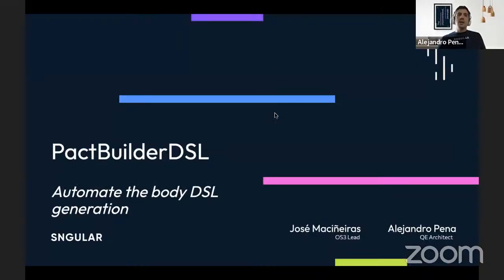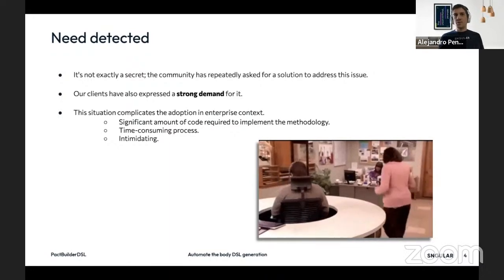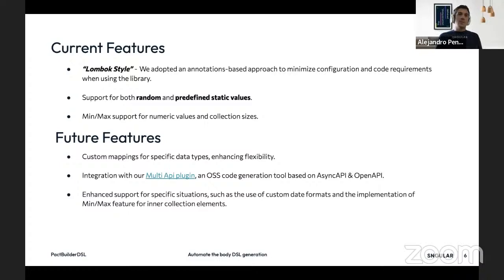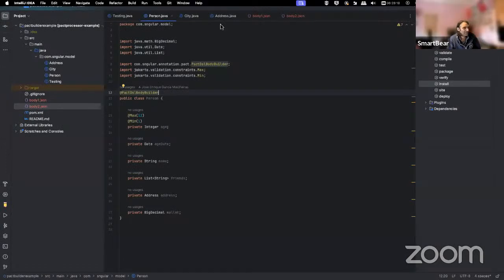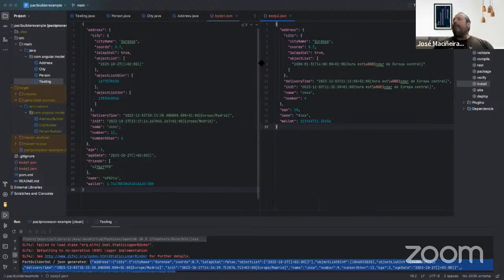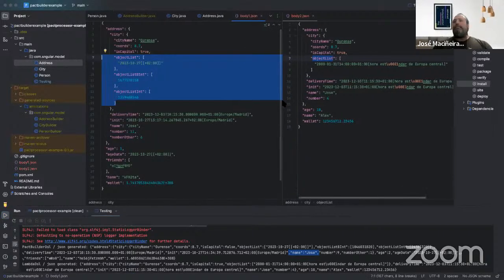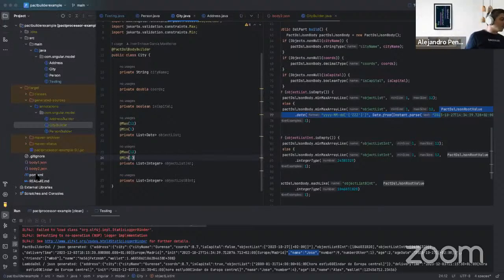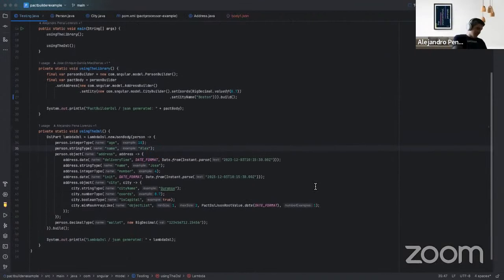Pactober - PactBuilderDSL - presented by Sngular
PactBuilderDSL - Java

A new OS library to automate the body DSL generation

Join José Maciñeiras and Alejandro Pena, two experienced engineers from Sngular, as they talk about their new open source library PactBuilderDSL recently released.

Alejandro Pena is part of the QE team at Sngular, with a passion for software development and a strong focus on automation.

  - He has more than two years of experience helping big companies to implement contract testing at an enterprise level.
  - Alejandro often posts about lessons learned from his time consulting, you can find an entire series here

Jose Maciñeiras is the lead of the OS3 team at Sngular, which is responsible for the development of open source libraries.

  - He has over 15 years of experience in the software industry and is a recognized expert in contract testing.

PactBuilderDSL is a Java library that automates the generation of DSL for bodys in contract definition.

Do you struggle with writing the body validations for contract testing? If you're working with Java... I'm pretty sure you do.

It's pretty common to have huge methods with very similar code to generate them.

This is a need we have detected many times not only in the community but also with our clients.

If all this is familiar to you, and you're interested in learning more, join us for our talk on PactBuilderDSL.

In this talk, Alejandro and Jose will discuss the following topics:

- The need for a library like PactBuilderDSL
- The features of PactBuilderDSL
- How to use PactBuilderDSL